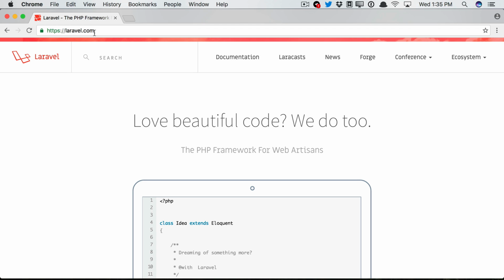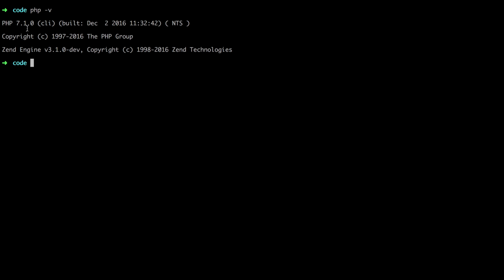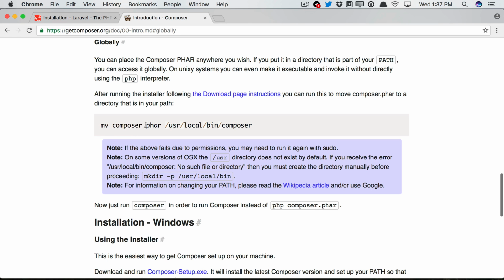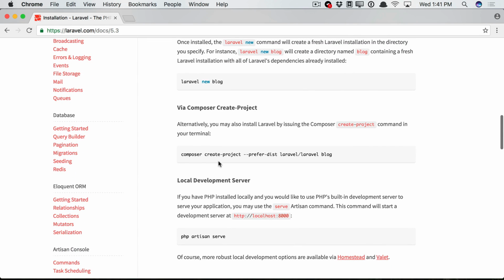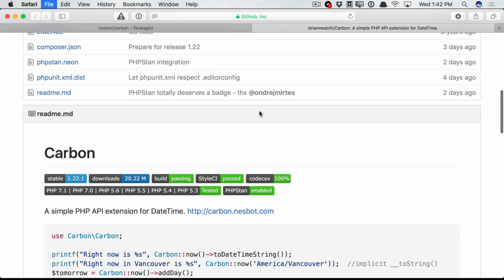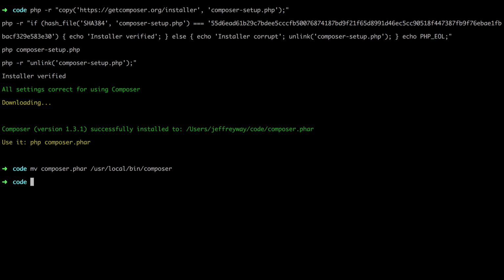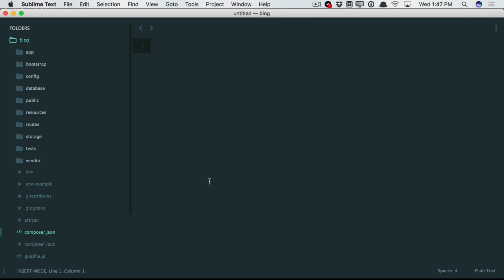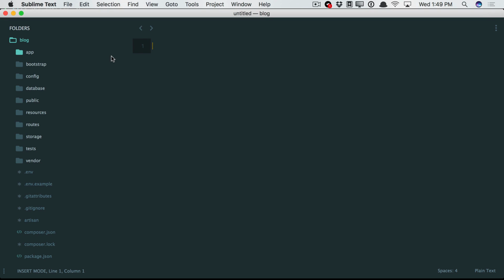Laravel 5. 4 Installation and Composer